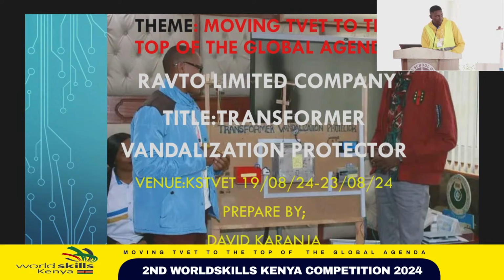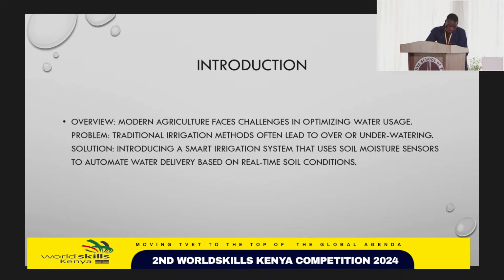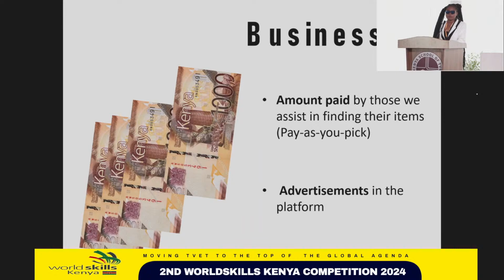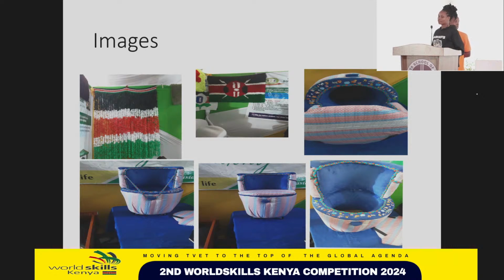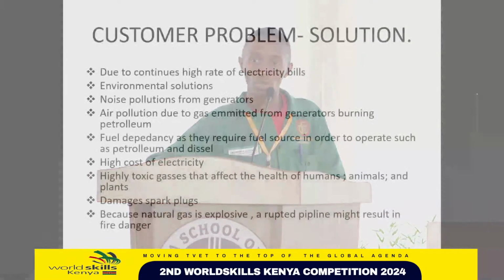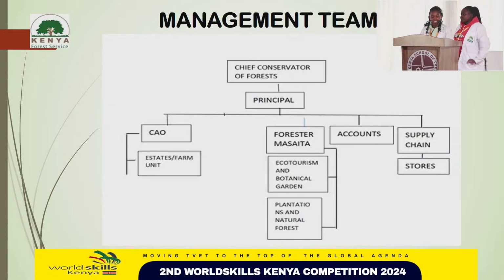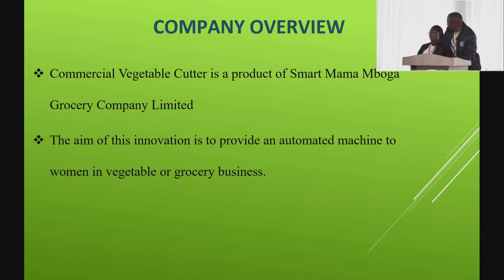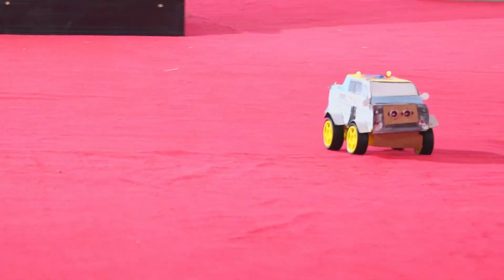2nd World Skills Kenya Competition 2024 II Day 4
Moving TVET to the top of the Global Agenda